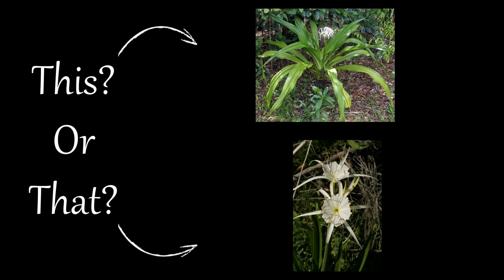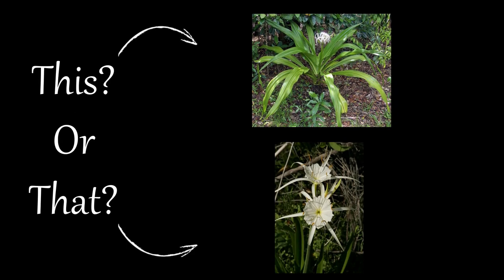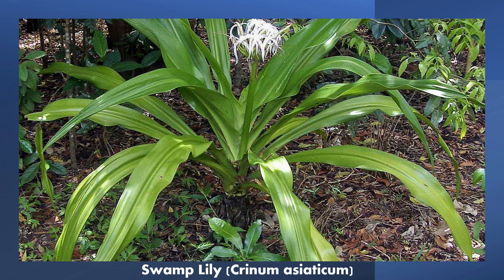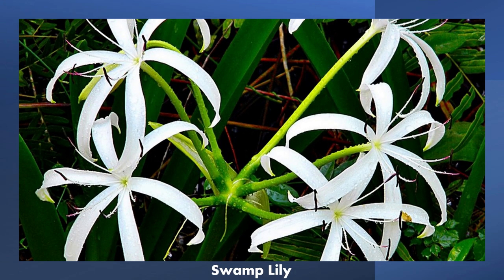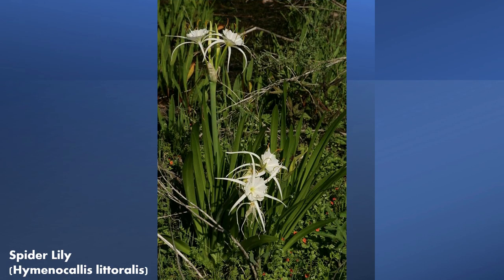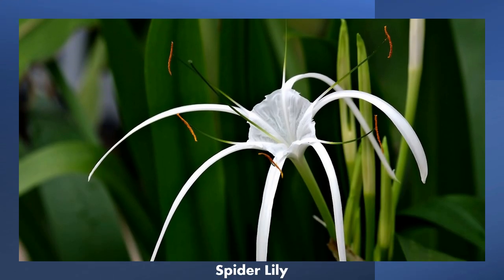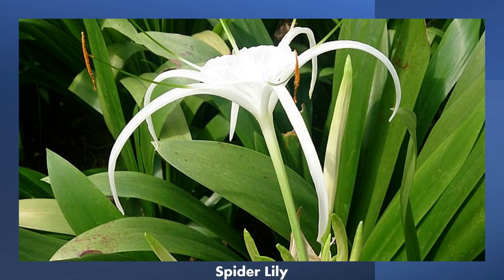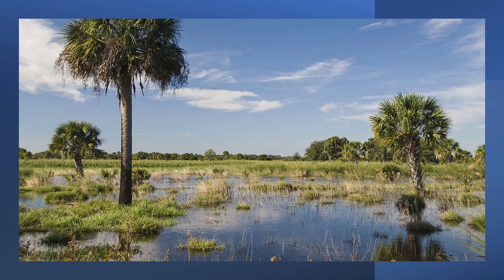Spider Lily or Swamp Lily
Welcome to “This or That” video series. Produced by UF/IFAS Extension Pinellas County. This series helps citizens and visitors correctly identify commonly mistaken species of plants and animals. Today we will look at two native plants often confused with one another, the Spider Lily and the Swamp Lily. These two plants are very similar in appearance, but have some differences in their leaves, flowers and habitat . Here are some tips to help you tell them apart. thisorthat swamplily spiderlily nativeplants "This or That?" content is inspired by a field guide available for purchase through the UF/IFAS Bookstore: "This or That? A Beginner's Guide to Commonly Misidentified Animals and Plants in Florida"

thisorthat commonlyconfused wildlife plants nature florida "This or That?" content is inspired by a field guide available for purchase through the UF/IFAS Bookstore: "This or That? A Beginner's Guide to Commonly Misidentified Animals and Plants in Florida"